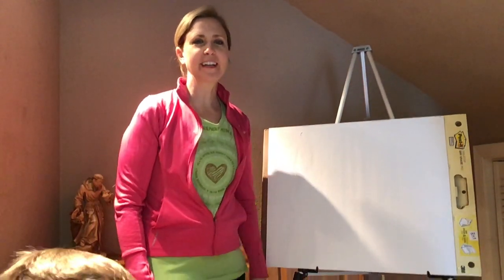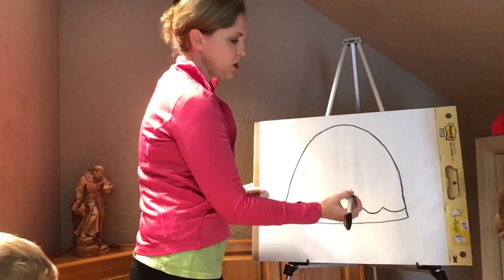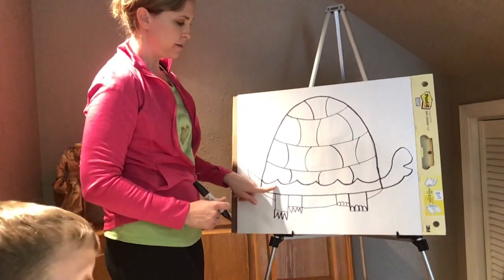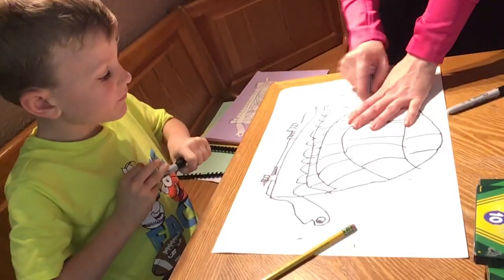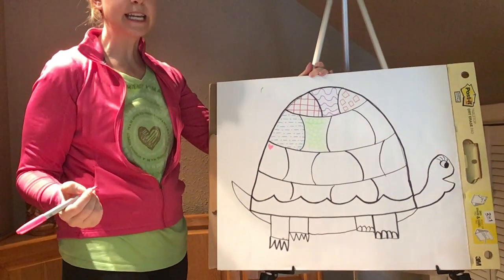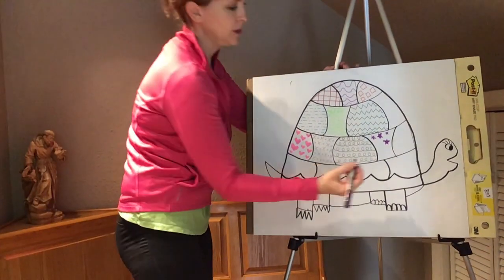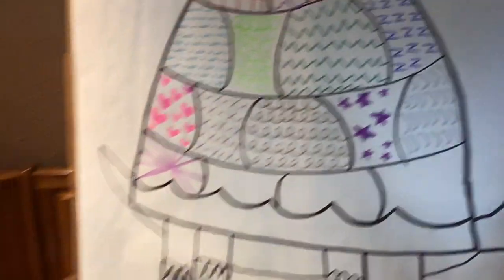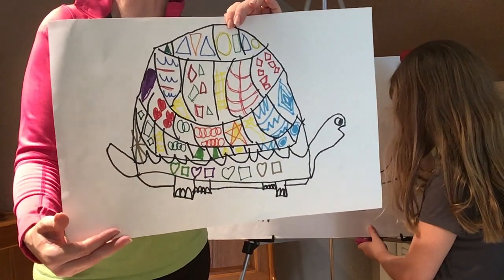First Grade Turtle Line Arts Attack Main Lesson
This is the second of two videos for the Loma Vista first grade Arts Attack Turtle Line lesson.  This is the main lesson.